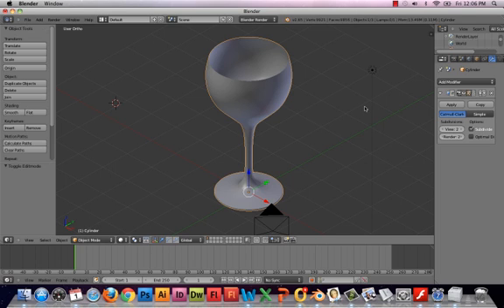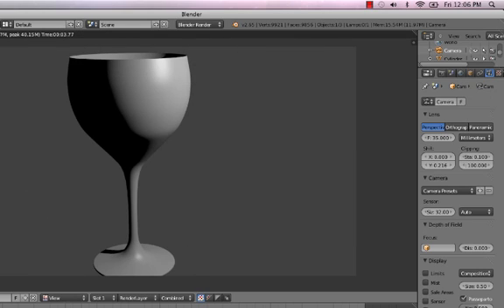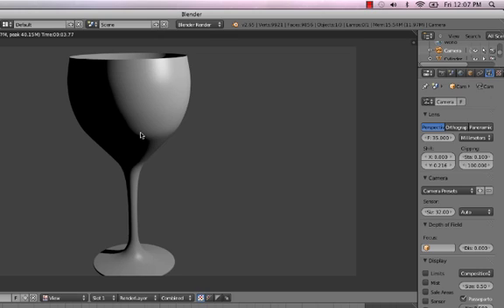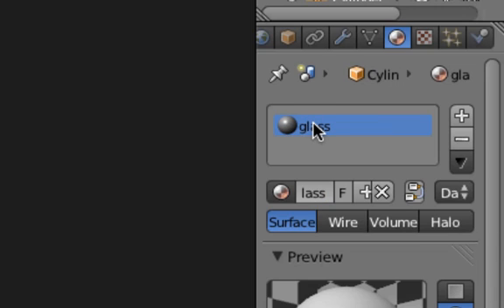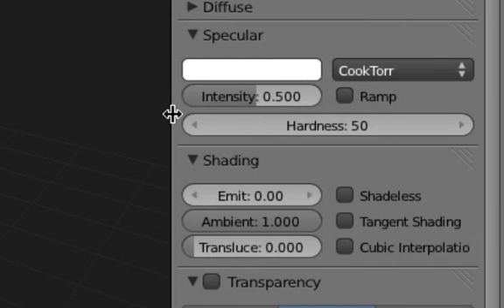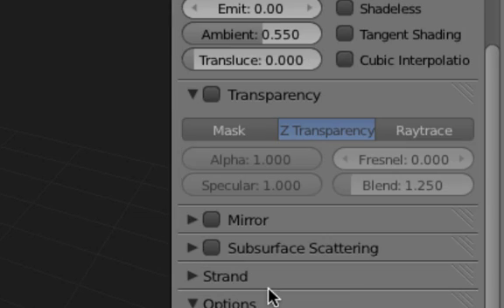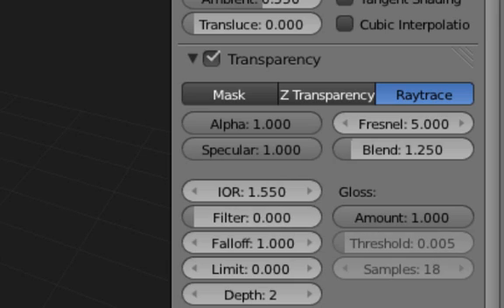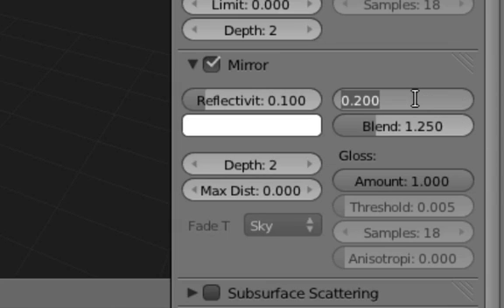3D_WineGlass_Material_pt2.mp4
Adding the glass material to the wine glass in Blender 3D